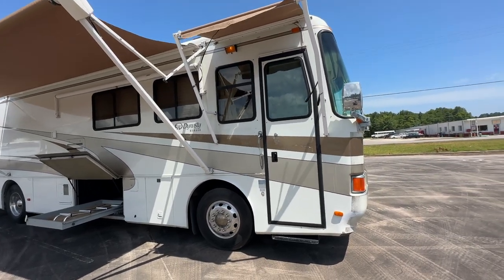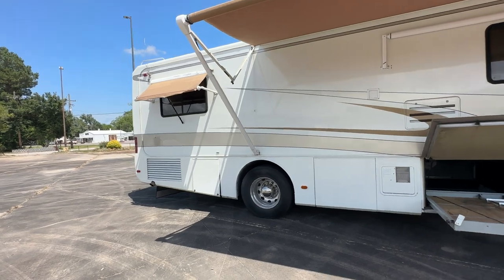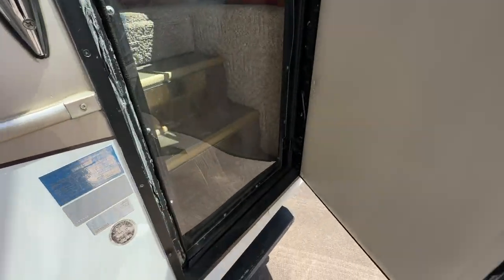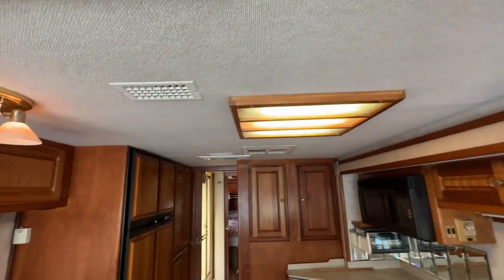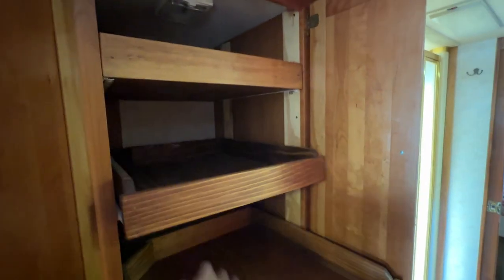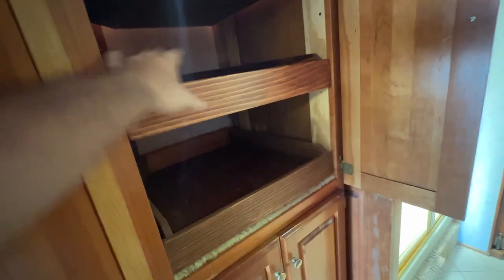1998 Monaco Dynasty For Sale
1998 Monaco Dynasty *** AUCTION Diesel Pusher ! This coach is being sold on a 10 Day NO Reserve Auction ! Price Listed is Starting Bid/Current Bid! It is our #1 goal that your experience with our company is an enjoyable one with our staff of industry professionals, Empire RV & Marine, Exclusive Forest River Dealer Dealer For Coachmen Spirit, Apex, R-POD,Flagstaff, Salem, Palomino Solaire and XLR. We Also Carry a Large Selection of Quality Pre-Owned Motorhomes & Towables ! Empire RV & Marine 2801 N Main st Liberty TX 77575 Open 7 Days, Come Experience the No Pressure Approach at Empire RV, We Also Buy Clean Late Model Coaches